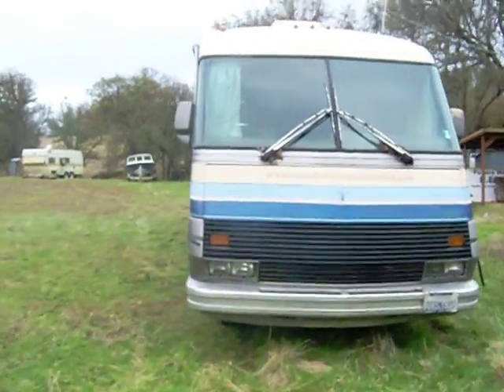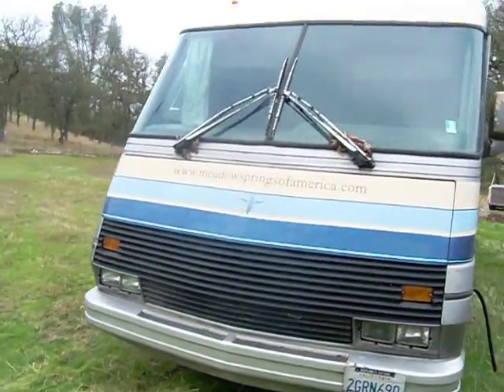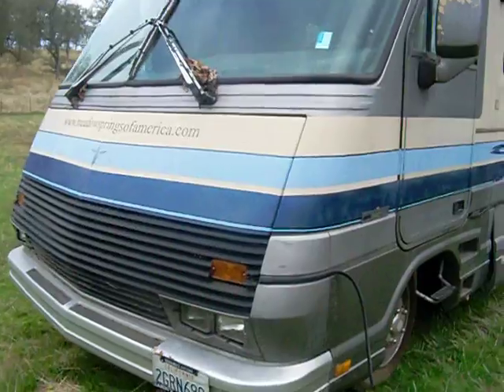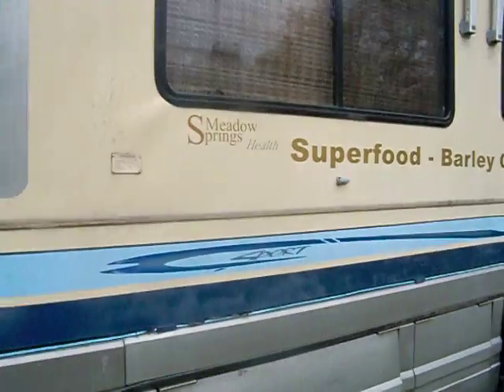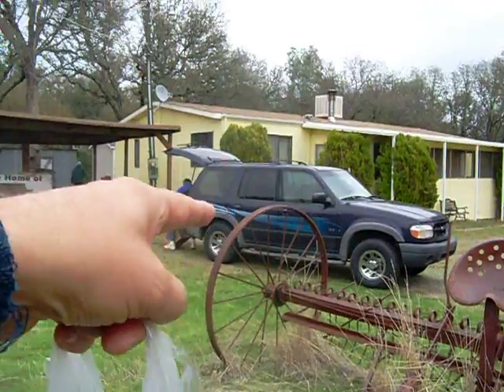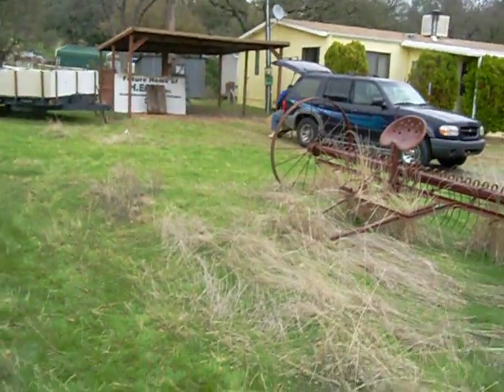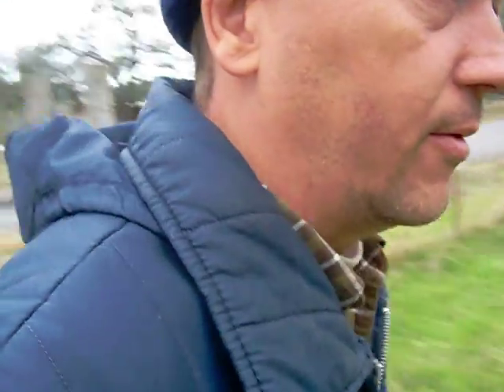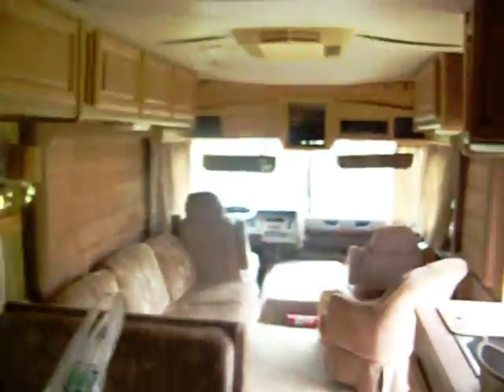Rancho Tehama Market Crash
Rancho Tehama 2008 Market Crash